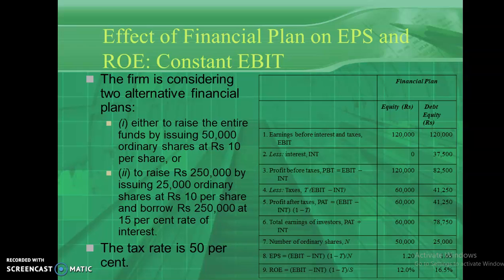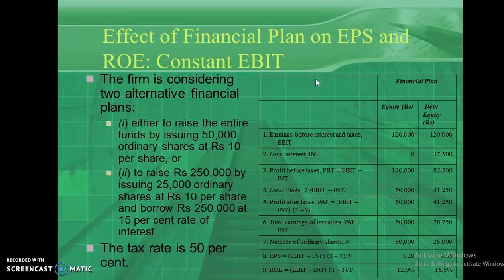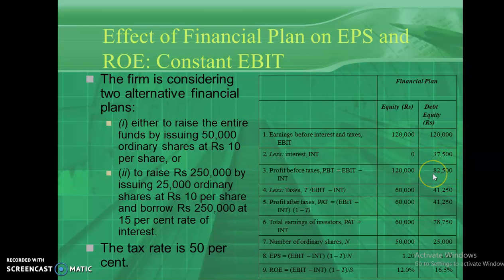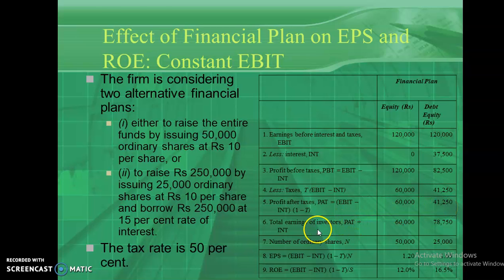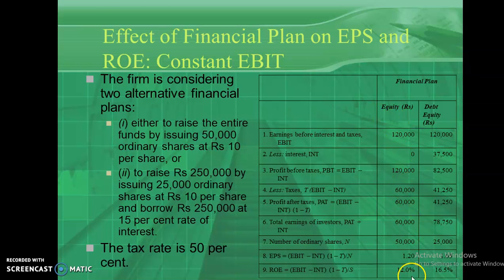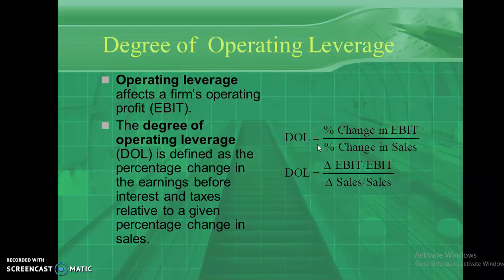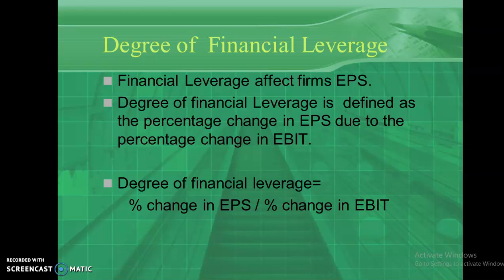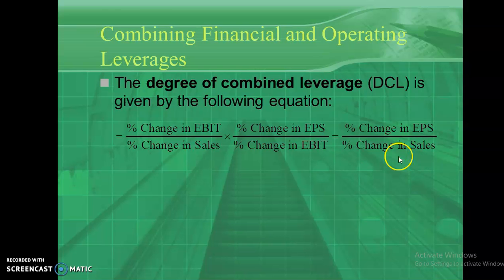FINANCIAL LEVERAGE 2